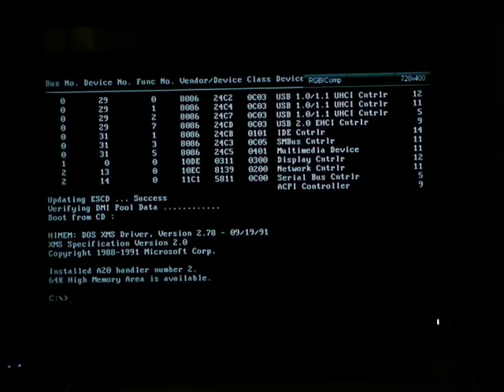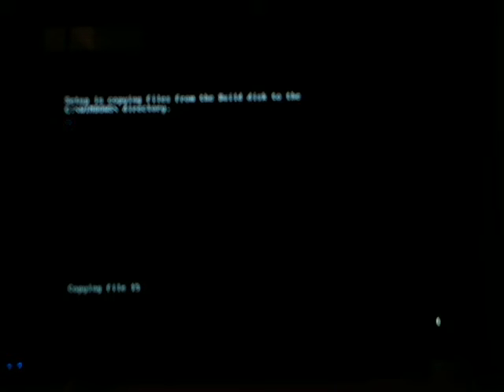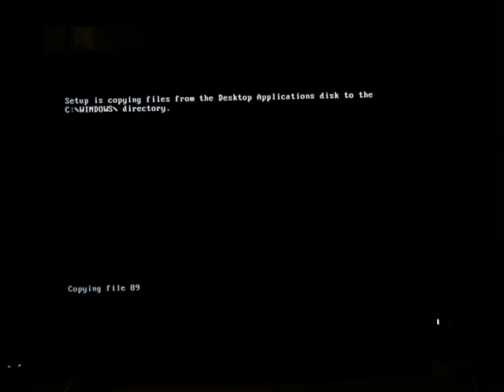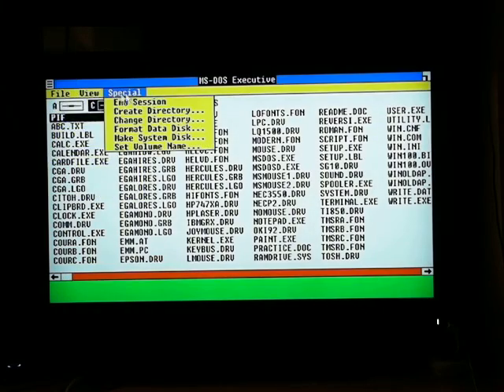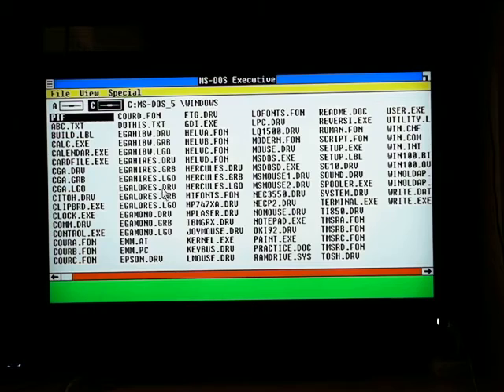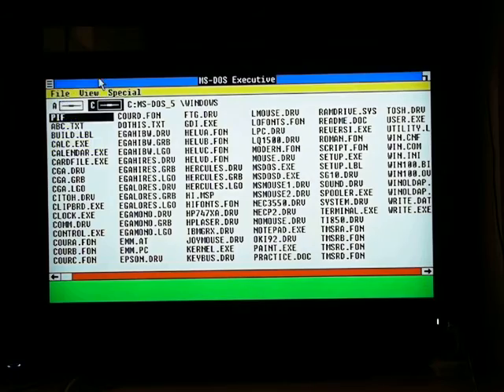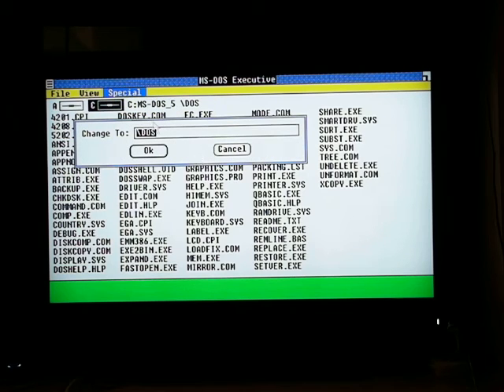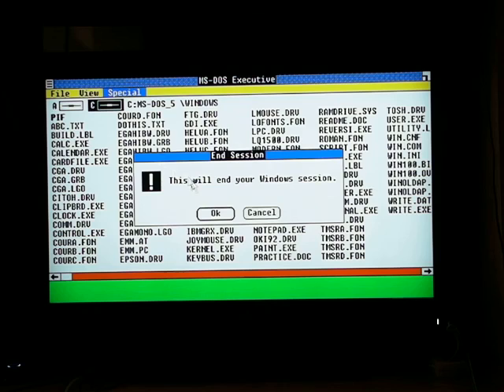Windows 1.01 on a Fragbox